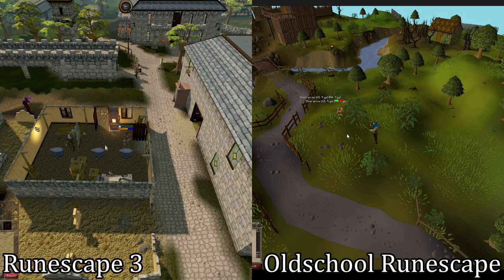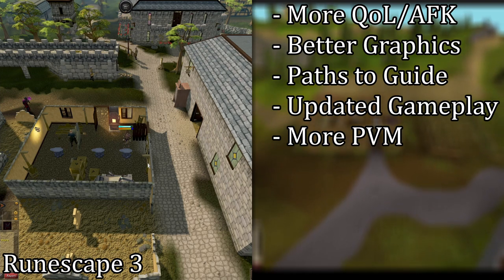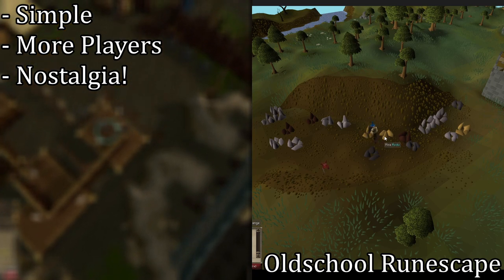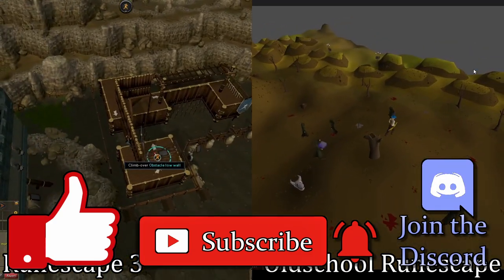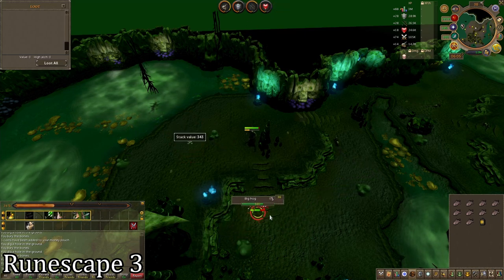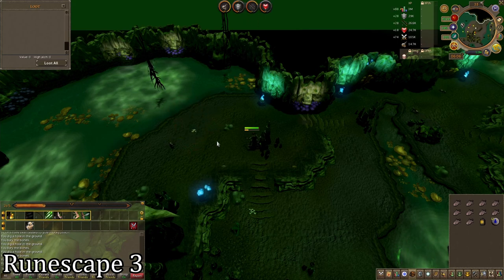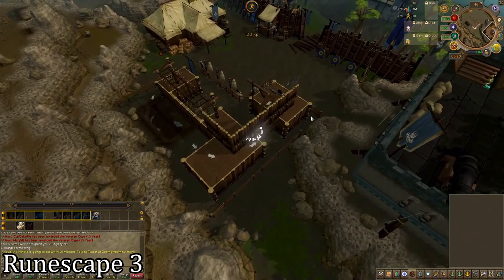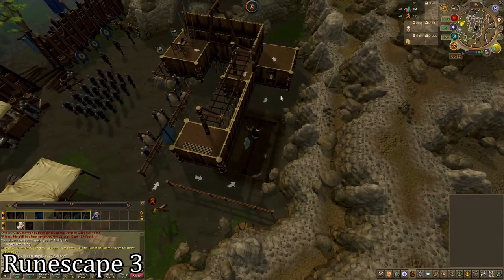A Beginner's Guide to Runescape (PC and Mobile)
Runescape recently launched on Mobile, but it can be a lot to take in, so if you're feeling a little lost start here!

Personally, I decided to play RS3 for now. But both games are very good and I very regularly hop over to OSRS to play as well and do some different things as there's a lot of content that's exclusive to OSRS especially as you approach the endgame. But I prefer the more streamlined higher QoL of RS3 as I plan to play fairly casually. Here are some useful resources and links:

If you plan to play OSRS I strongly suggest playing through the community client Runelite, which you can download

If you don't want to pay for membership or it is too expensive in you region you can use this guide to earn a bond in RS3 as a F2P player on a new account

On the other hand, if you prefer buying and selling and want to make money via flipping here is my new player friendly introduction to flipping in RS (works for RS3 and OSRS)

If you want to look something up the wikis for RS are great, you can search the RS3 wiki directly in the game via the chat by clicking the "Wiki" button.

If you are playing OSRS instead you can easily get to the wiki via the wiki button near your minimap.

00:00 - Intro
01:17 - RS3 vs OSRS
02:06 - RS3 Pros and Cons
05:06 - OSRS Pros and Cons
07:51 - Which should you play?
08:26 - Intro to Skilling
09:56 - Intro to Minigames
11:10 - Intro to Combat
13:26 - Intro to Quests
14:30 - Intro to Economy
15:39 - Words of Wisdom